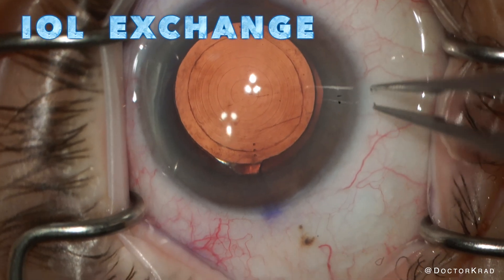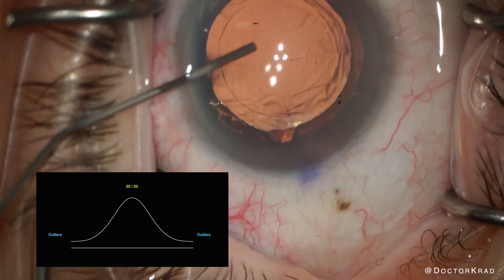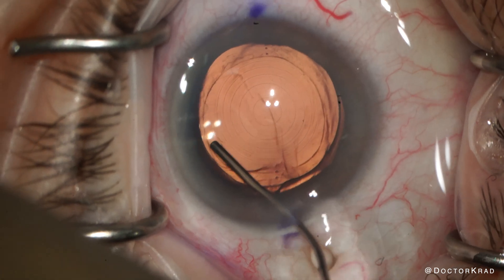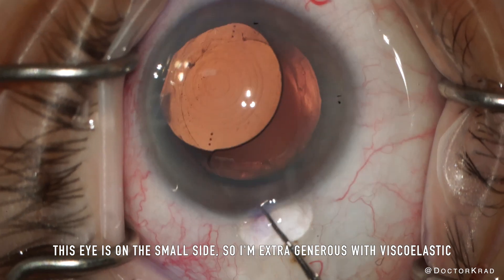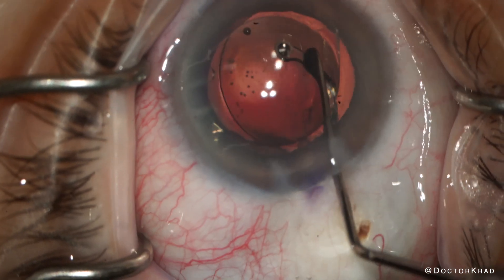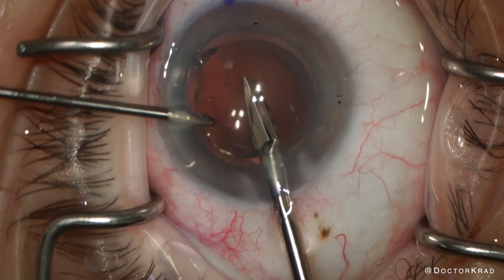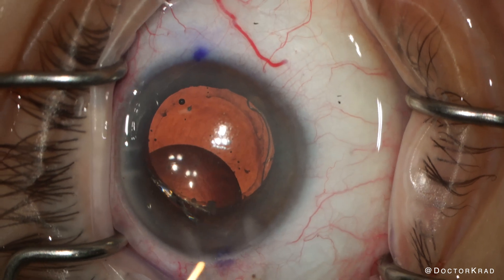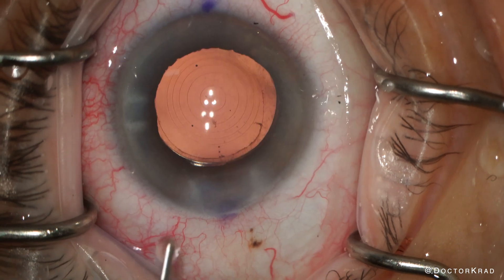FIXING a poor result AFTER Cataract Surgery | 2 Panoptix Lenses in the SAME EYE | IOL Exchange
Here is a routine IOL exchange in a patient that ended up significantly hyperopic after cataract surgery.  Although I always strive for perfection, I don’t always hit the bullseye.  Most patients do really well after cataract surgery, but there are times when despite my best efforts, a patient has an undesirable result.   Fortunately, these are uncommon/outlier type occurrences.  It’s very important to be able to offer patients a solution to get them back on track.  I usually correct small refractive errors with laser vision correction, such as LASIK or PRK.  With large refractive errors, I usually would perform an IOL exchange.

Before cataract surgery, she was a +8.00 diopter hyperope.  After initial cataract surgery with the panoptix lens, she was a +3 diopter hyperope.   Better but nowhere near the bullseye.  So I performed an IOL exchange to correct her residual refractive error.   She did great and was very happy with her vision after the IOL exchange.